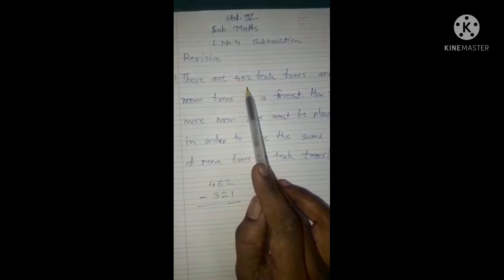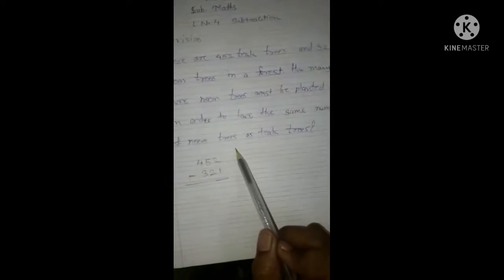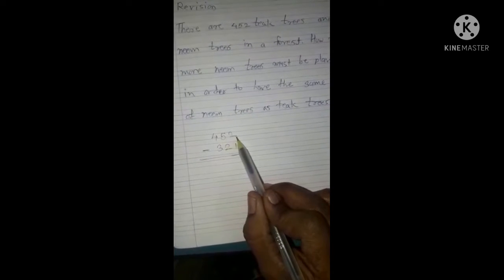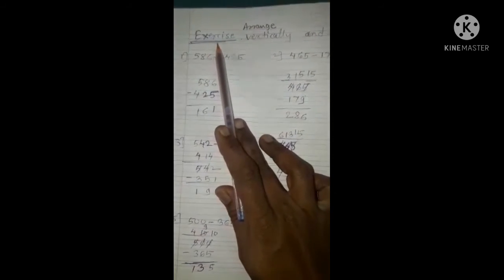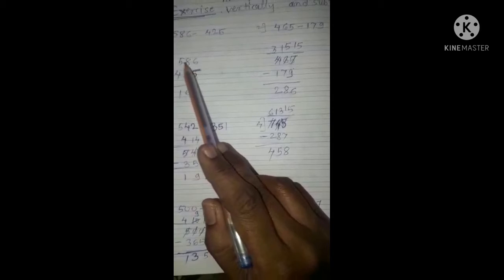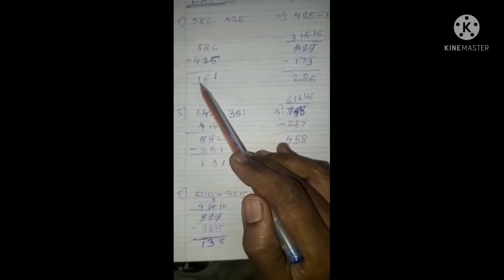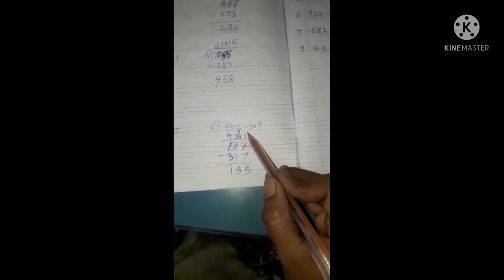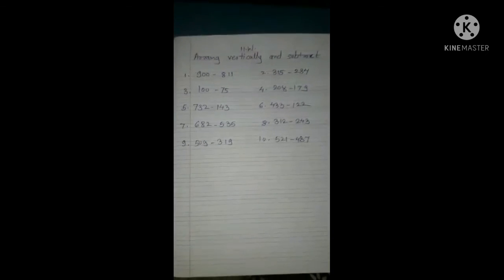21 September 2021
Sai English School
Std 4th
Sub Maths